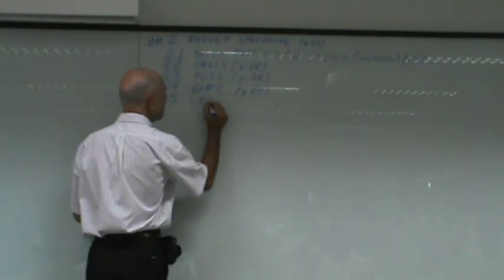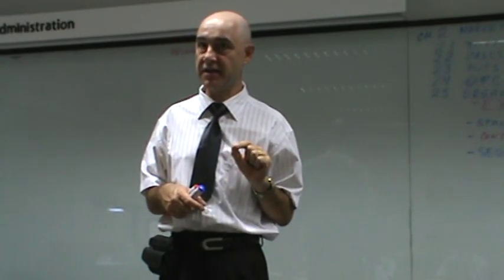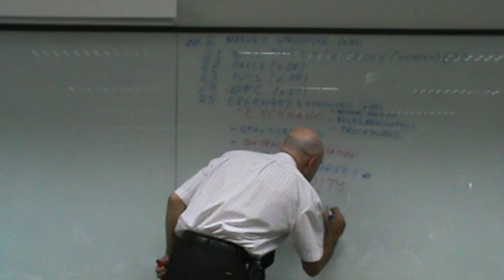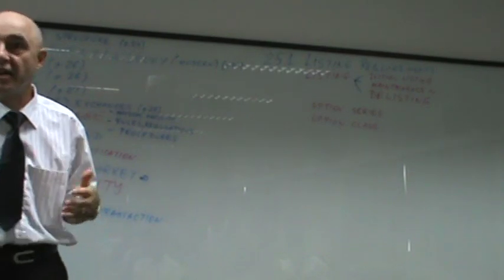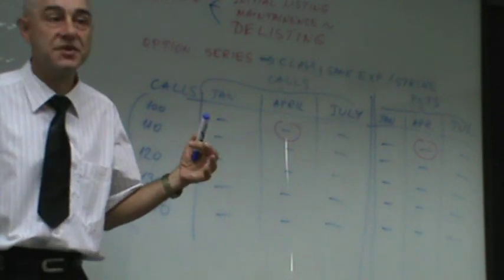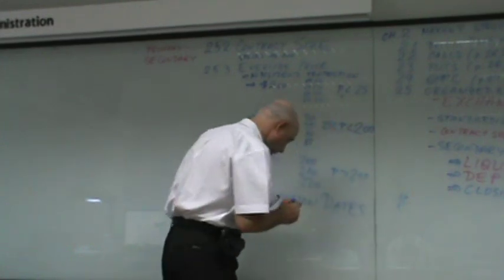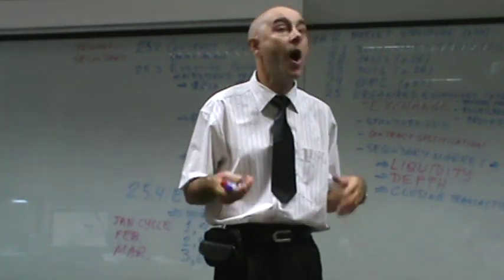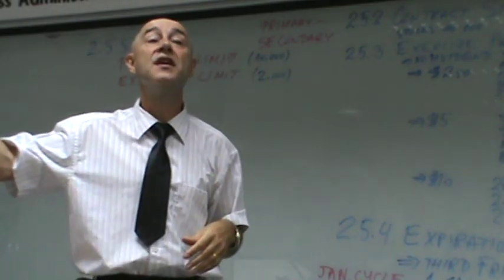Financial Derivatives - Lecture 04